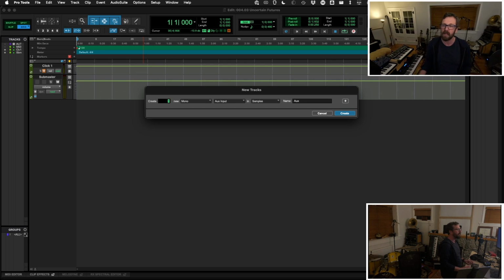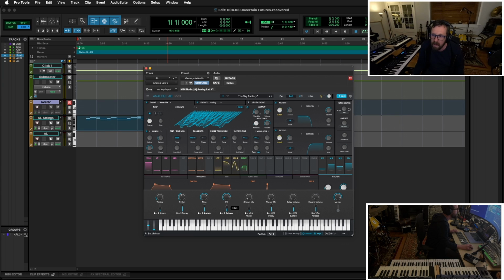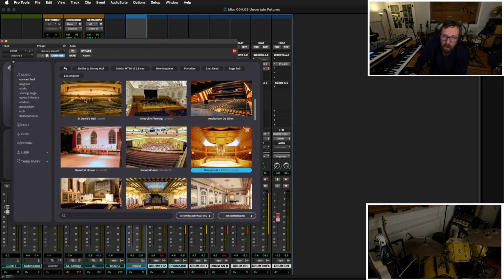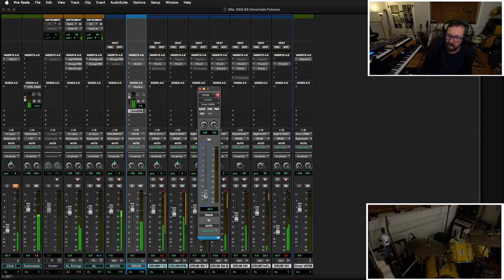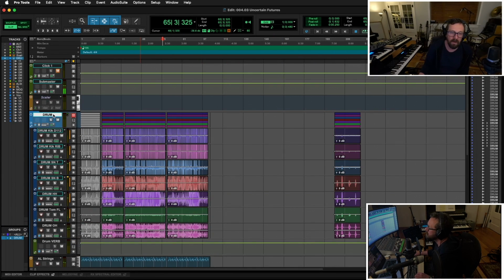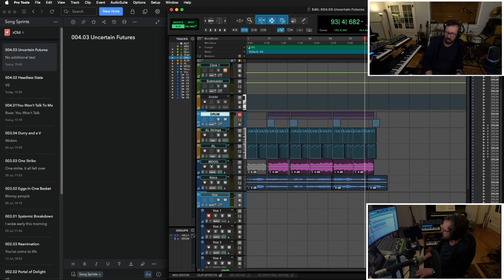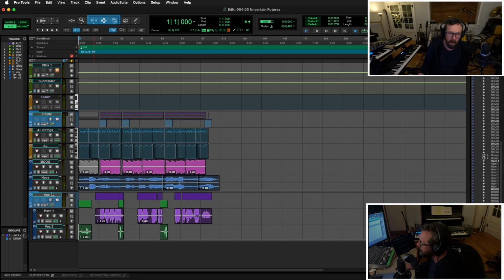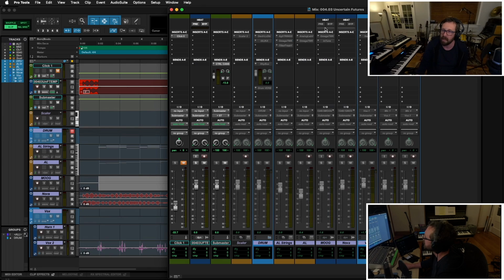Song Sprint 004 03 Uncertain Futures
MrWinter's third Song Sprint track "Uncertain Futures", from Session 004.
Written and recorded on 27 July 2024.

200+ Previously unreleased songs available to paid tier members.

Song Sprint title sequence created Song Sprint method by Lily Winter.

00:00 Welcome and introduction
00:44 Name the song
02:43 Arturia Strings record
04:37 Pigments record
06:38 Moog record
08:52 Drum record
13:36 Nova Synth record
19:46 Vocal record
21:16 Trumpet record
24:49 Temporary bounce
28:36 Final file manipulation
30:30 Master
32:03 Final comments and bounce
33:12 Uncertain Futures  - Song Sprints - 004.03